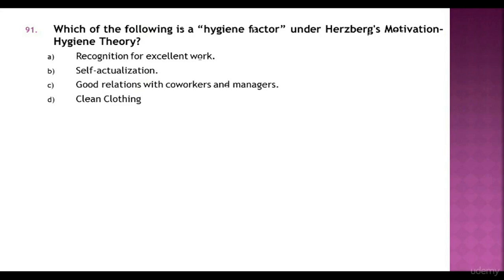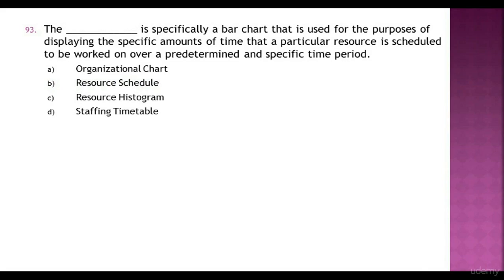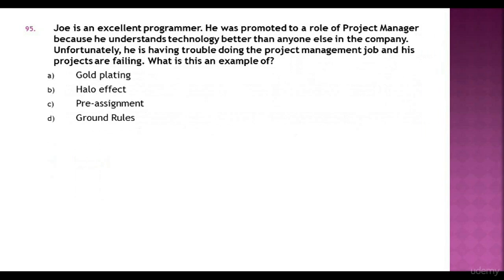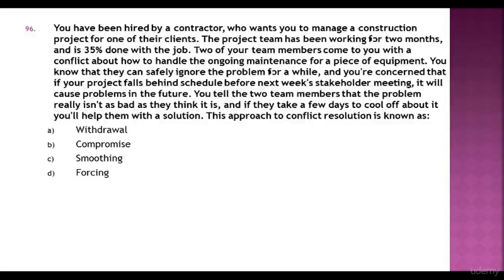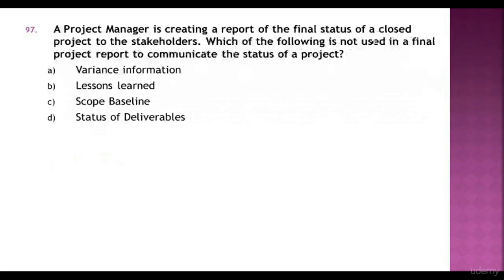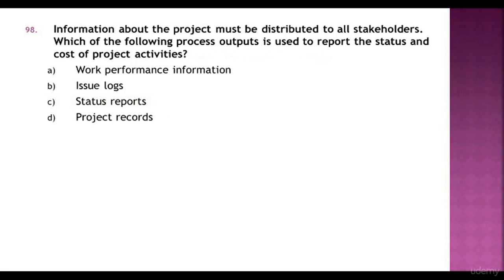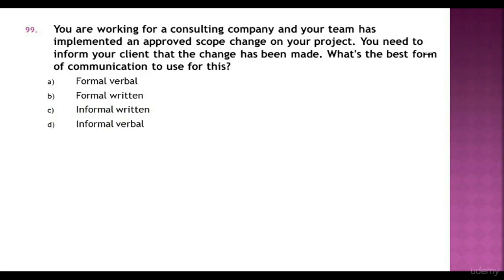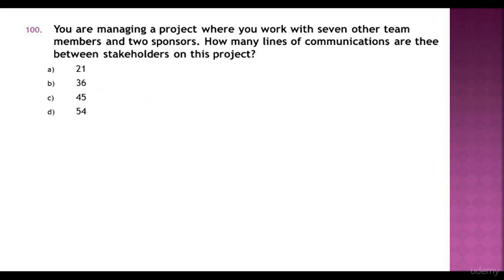122 Exam 3 Explanation 91 100